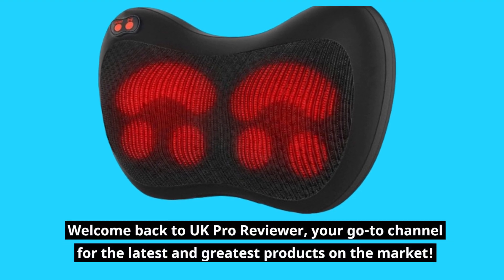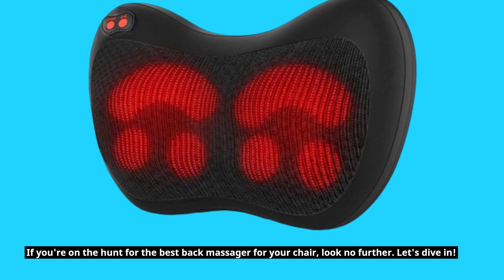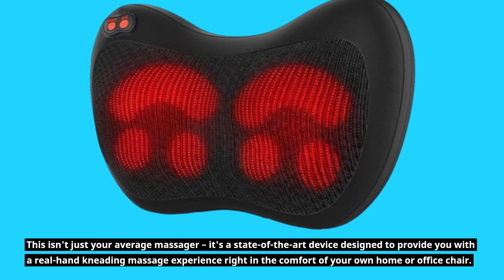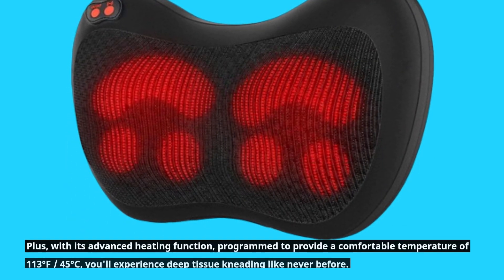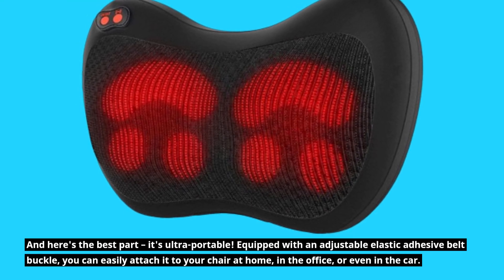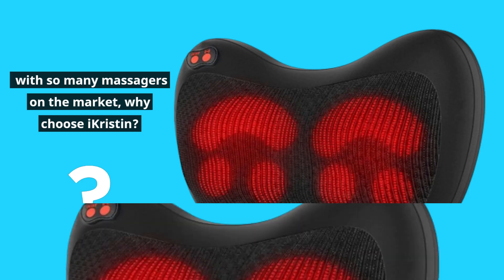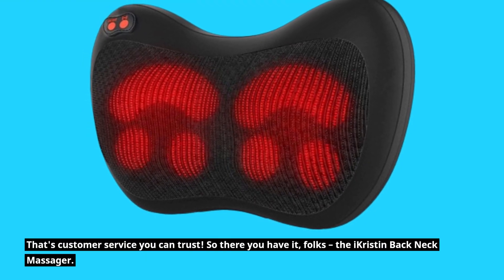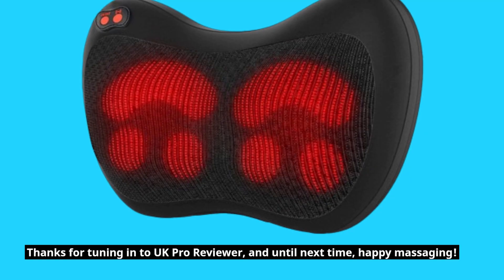💆 Best Back Massager for Chair 💆‍♂️ | iKristin Back Neck Massager 💆‍♂️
Amazon Product Name : iKristin Back Neck Massager

Looking for the ultimate relaxation experience at home or in the office? Look no further! In this video, we bring you a detailed review of the best back massager for chair options available on the market. Say goodbye to tension and discomfort with these innovative chair attachments designed to provide soothing relief to your back muscles. Whether you're dealing with stress from work or simply want to unwind after a long day, these back massagers are sure to become your new favorite accessory. Join us as we explore the features and benefits of each product, helping you find the perfect solution for your relaxation needs.